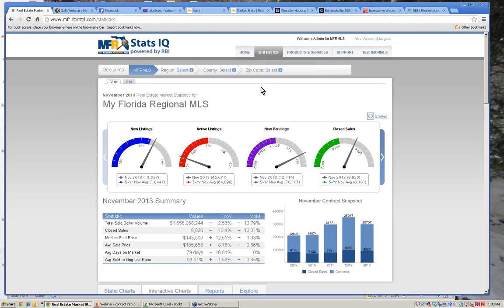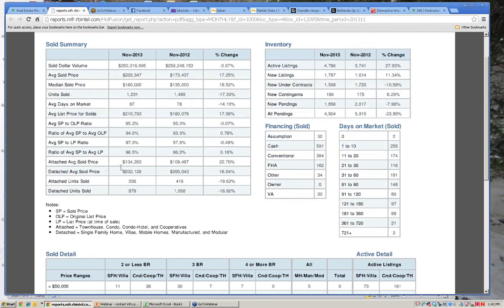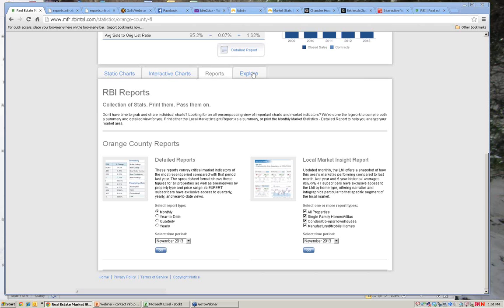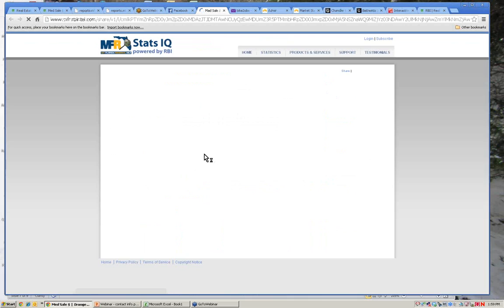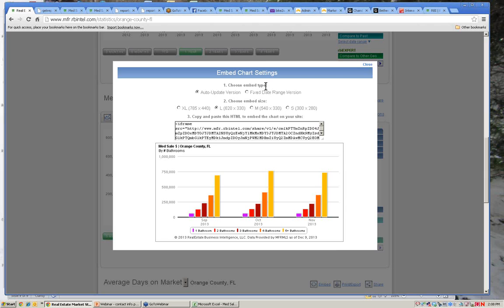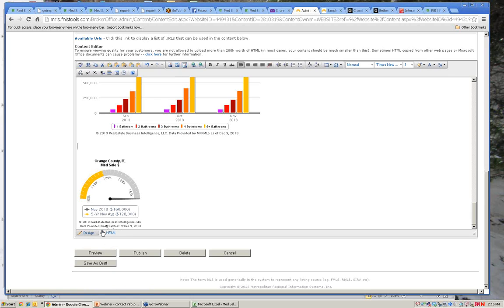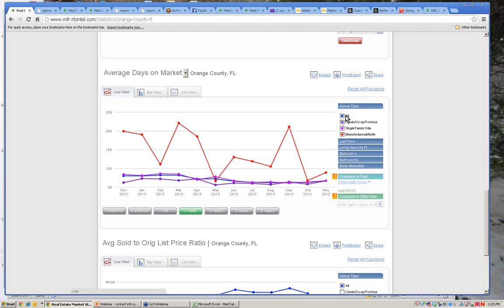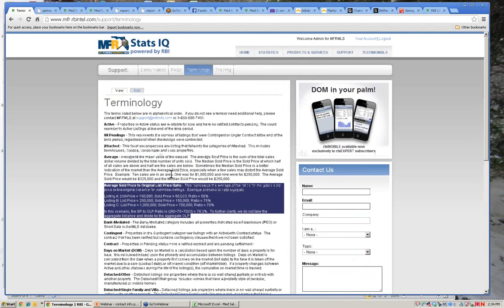Maximize your rbiEXPERT Subscription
Recorded on December 19, 2013 for MRIS, MFR, ARMLS, CAAR and CVRMLS agents.  This one-hour webinar goes over how to use the rbiEXPERT product.  It covers how to use Explore, Reports (Detailed and LMI), Static Charts and Interactive Charts.  It also reviews how to use the Market Gauges and other info under the summary section. It reviews the Share, Embed and Export features that allow you to create Social Media Campaigns, Websites and Presentations using the rbiEXPERT product.